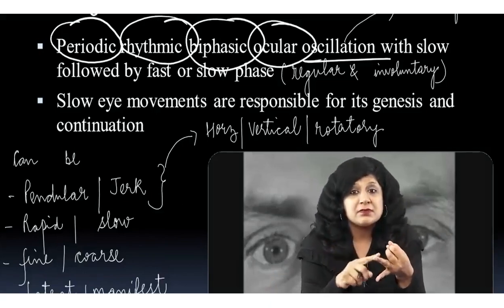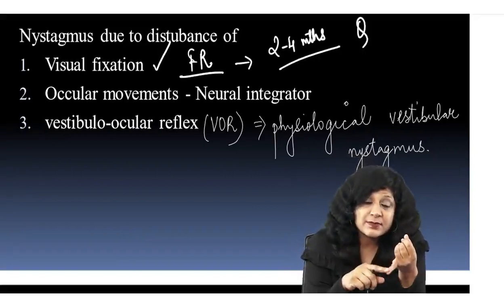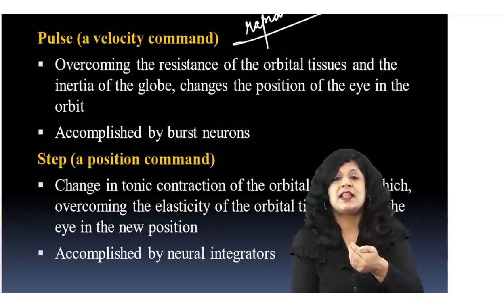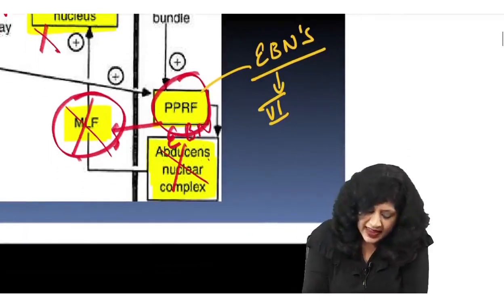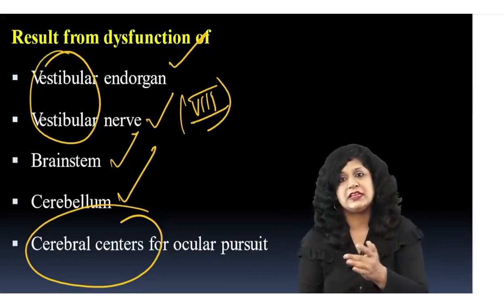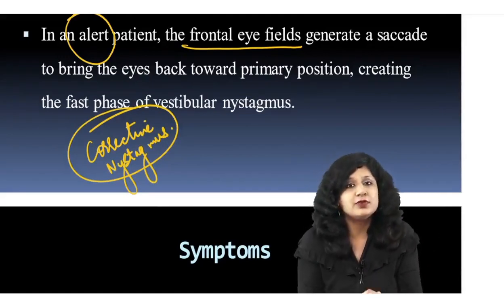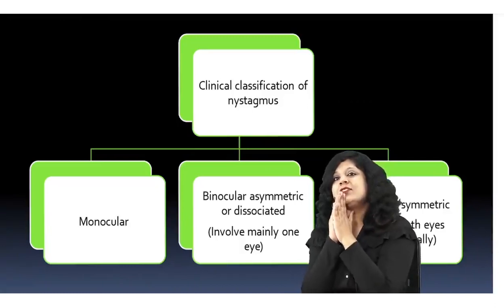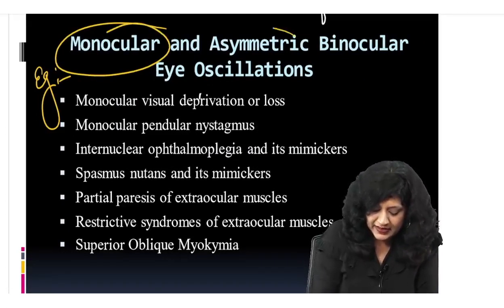Nystagmus Part 1 || Dr. Niha Aggarwal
Nystagmus Part 1